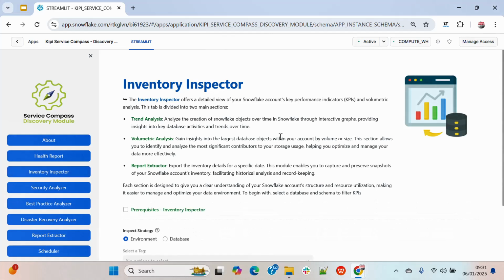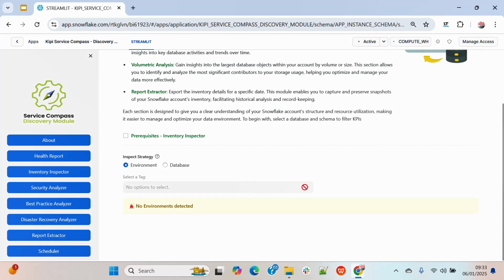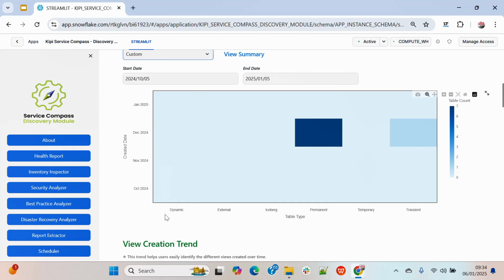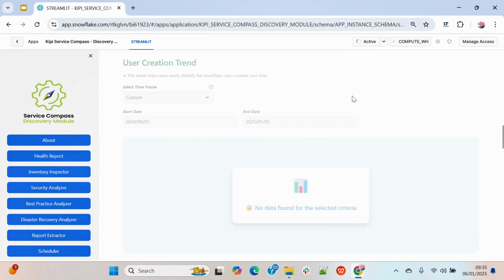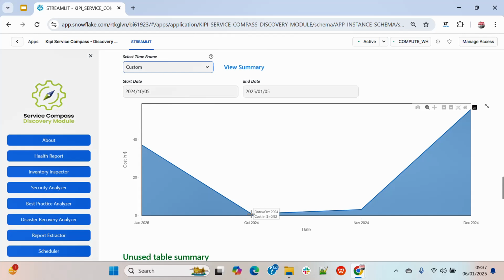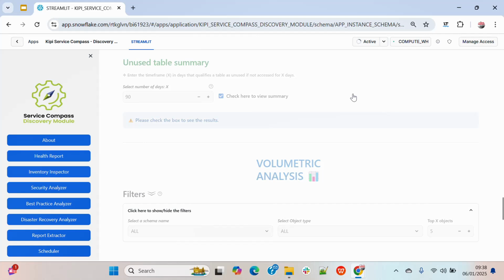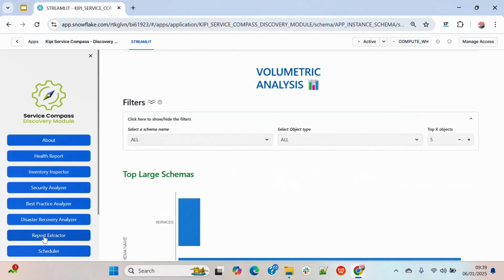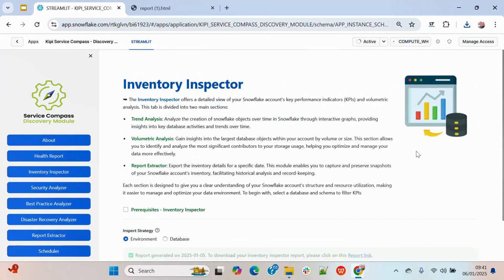Kipi Service Compass : Inventory Inspector | Rajiv Gupta Learn Everyday